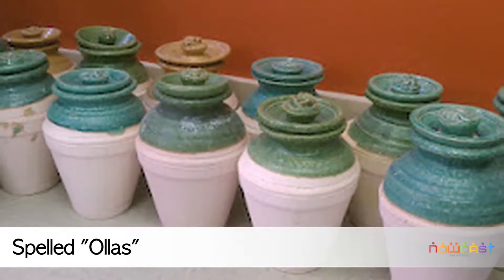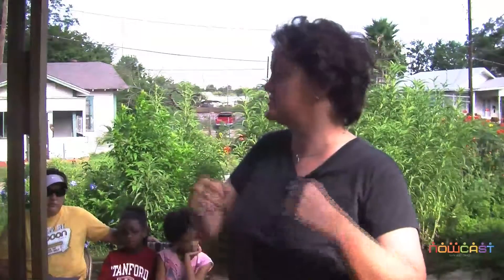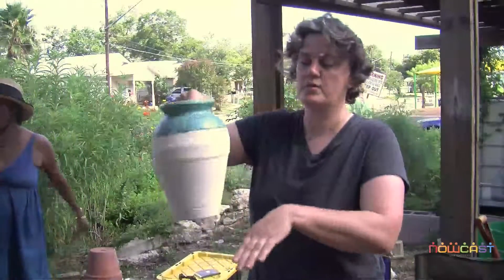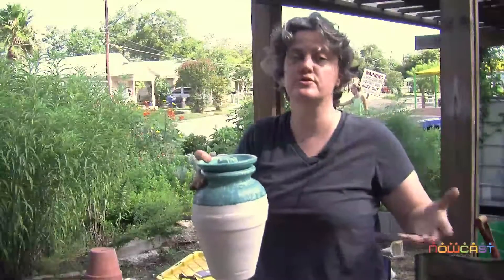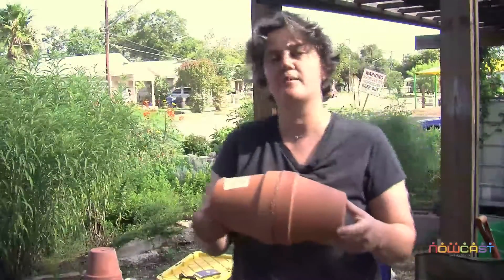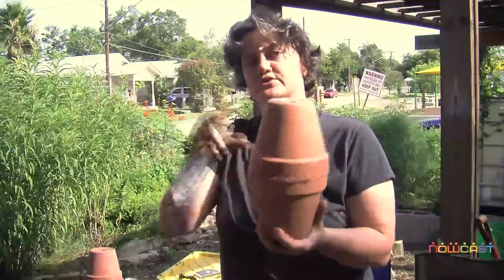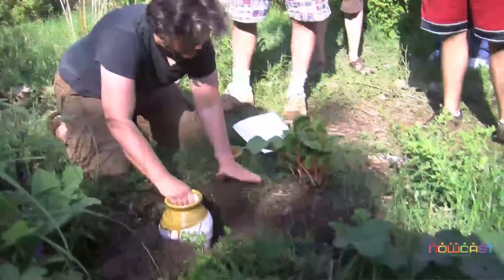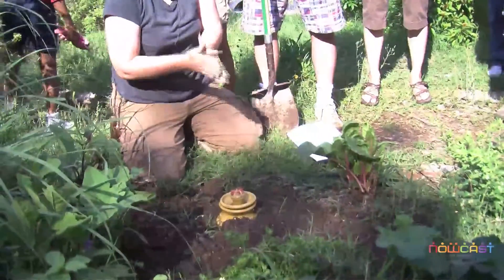≈ AN ANCIENT IRRIGATION TECHNIQUE ≈ WATER PURIFIER WATER TREATMENT WATERS DEPURATION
≈ ACQUASHEIRE ≈ is based in Prato (PO) Tuscany, Italy. Acquasheire is made up of highly qualified technicians. Industrial experts of various specialties (electrical, electronic, chemical), whit passion for ecology and technological innovation are at your disposal to improve the quality of your water, saving you money and gain health. With expertise, dedication and passion, Acquasheire has become an important reference point Water Technology in the world. Would you buy one of our purifiers? Contact us and we will put you in touch with our representative nearest you.If you are interested in a growing industry and work with a competent and reliable company, becomes our dealer and or agent for your country. In Italy and abroad Acquasheire already has numerous collaborators and friends, you too become our friend and friend of the water. Come to our Aquatic World!  ≈